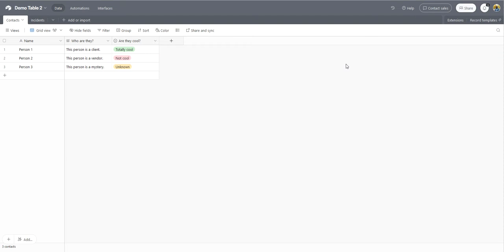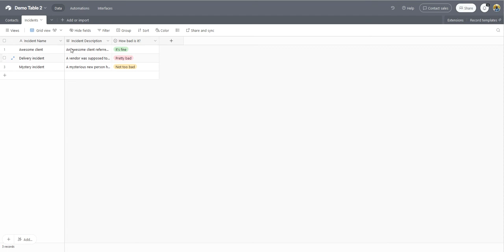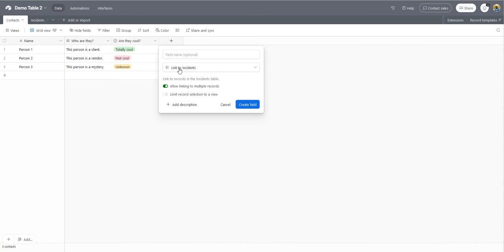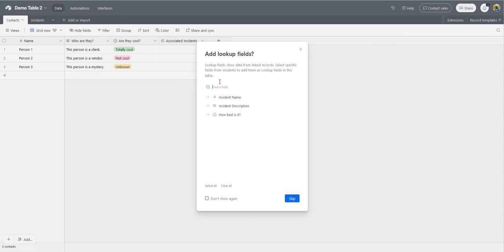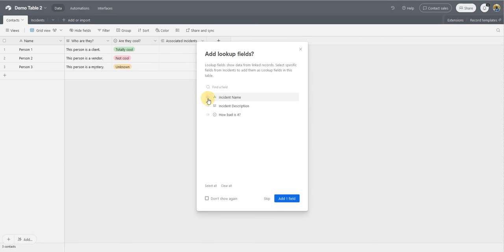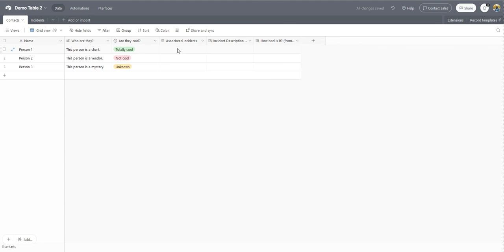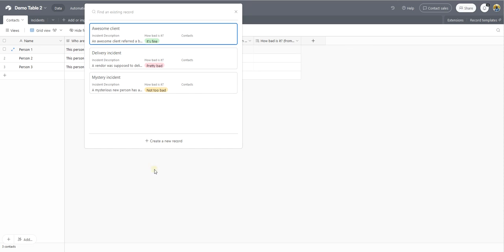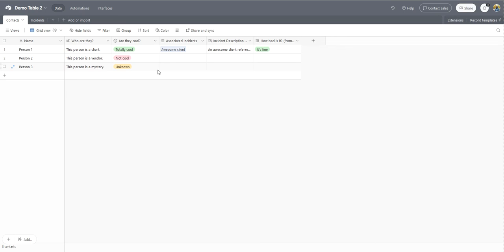How to Link Records and Add Lookup Fields in Airtable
In this video, Nick from Unito provides a quick and easy guide on how to link records in Airtable. He demonstrates the process using two tables: 'Contacts' and 'Incidents' 📝🔗

Watch as Nick explains how to add lookup fields, which allows for information from the 'Incidents' table to be displayed in the 'Contacts' table. This feature ensures that any changes made to an incident are reflected in the contacts table 🔄💡

Nick also shows how to add specific details of the incident, such as the description and severity, into the lookup fields. By the end of the video, you'll see how the incident data is seamlessly integrated into the 'Contacts' table ✅👀

This tutorial is perfect for anyone looking to streamline their data management in Airtable 💼🚀